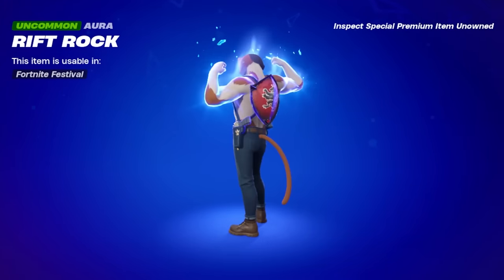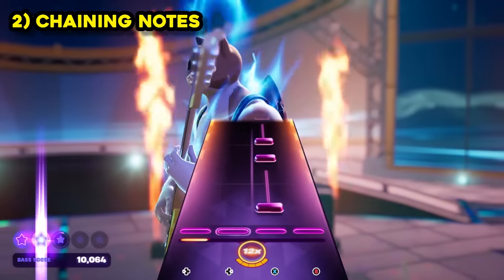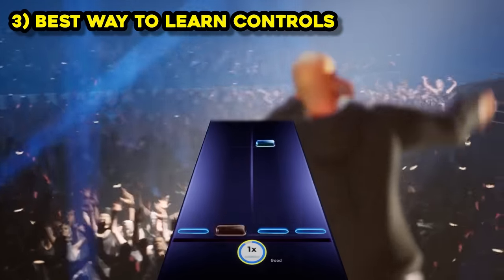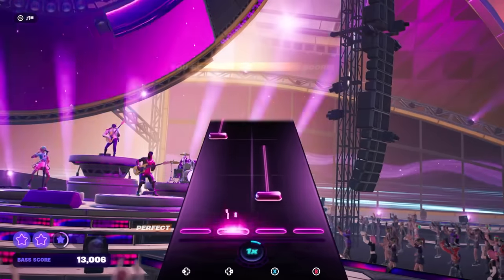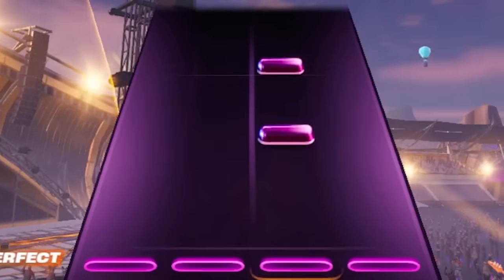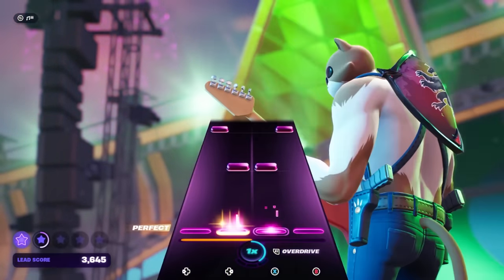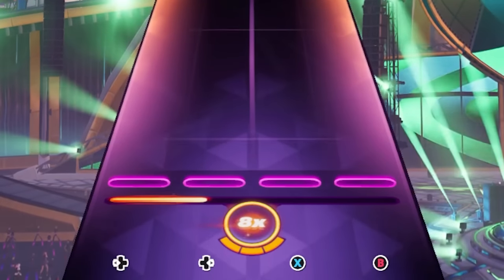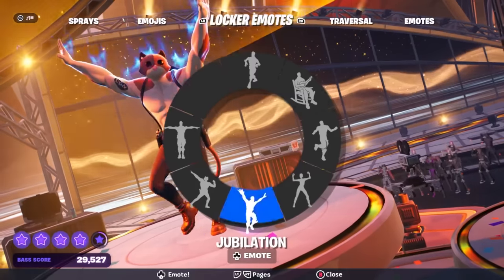6 SECRETS in Fortnite Festival to get FIVE STARS! (EASY)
SUPER EASY SECRETS to get FIVE STARS in Fortnite Festival!

TIMESTAMPS:
0:00 - Intro
0:12 - Tune-up is CRUCIAL
0:47 - Chaining Notes
1:21 - Best Way to Learn Controls
2:38 - PROPER Lift Notes
3:23 - Controls Before ANYTHING
4:43 - Strategic Overdrive

Hey, thanks so much for checking out the video!  I really appreciate your continued support.